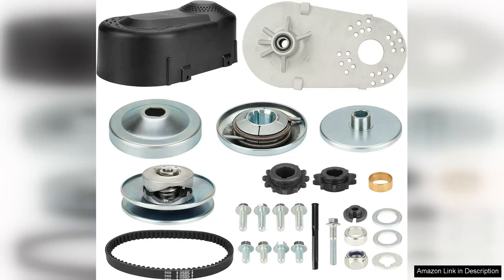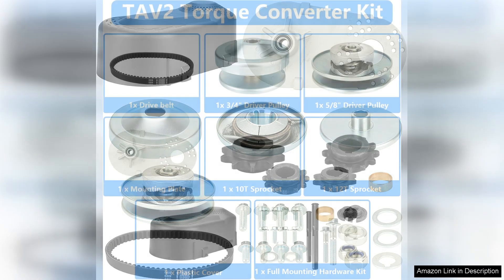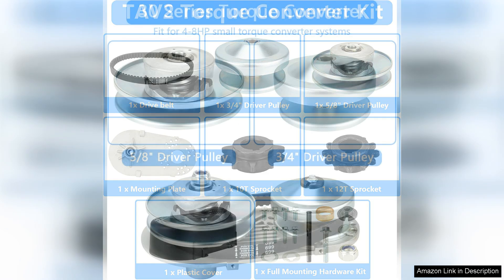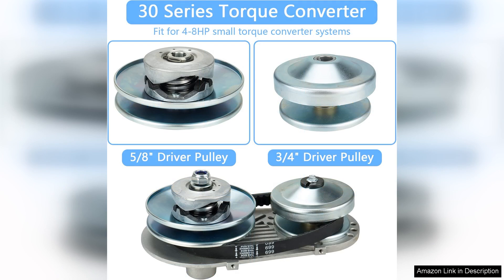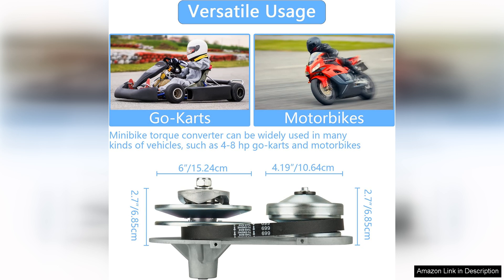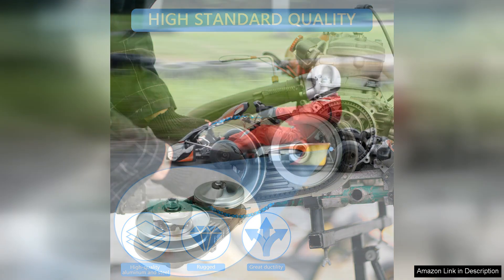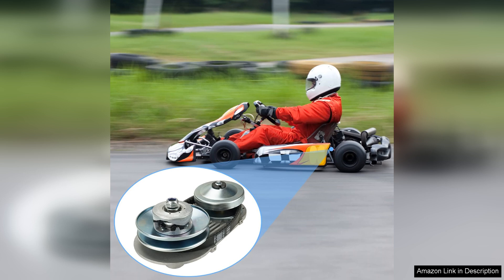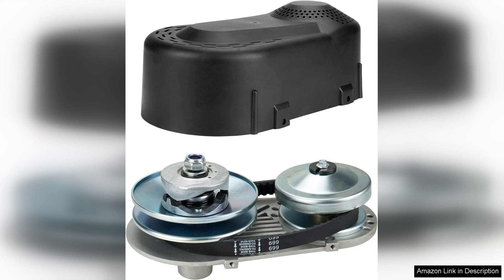212CC 30 Series Torque Converter Go Kart Clutch 3/4" 10T #40 41 Review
212CC 30 Series Torque Converter Go Kart Clutch 3/4" 10T #40 41 Review

The 212CC 30 Series Torque Converter Go Kart Clutch is an exceptional upgrade for any go-kart enthusiast looking to enhance performance. Designed for 212cc engines, this torque converter stands out with its robust construction and reliable performance.

One of the standout features of the 30 Series is its impressive acceleration and smooth engagement. The torque converter eliminates the need for a traditional clutch, providing a seamless transition between idle and full throttle. This results in a more responsive driving experience, making it ideal for both beginners and seasoned racers. The 10T configuration allows for optimal power transfer, ensuring that every ounce of torque from the engine is utilized effectively.

Installation is straightforward, thanks to the included mounting hardware and clear instructions. The 3/4” shaft fits most standard go-kart setups, making it adaptable for various models. The quality of materials used in this clutch is evident; it feels sturdy and well-made, instilling confidence that it can withstand the rigors of racing or off-road adventures.

Another aspect worth noting is the noise level. The torque converter operates quietly, which is a welcome change from some other options that can be quite loud. This means you can enjoy your ride without excessive noise, allowing for a more pleasant experience overall.

However, it’s essential to ensure compatibility with your specific go-kart model and engine type before purchasing. While the 212CC 30 Series is versatile, it’s always best to double-check dimensions and specifications.

In conclusion, the 212CC 30 Series Torque Converter Go Kart Clutch is an outstanding choice for anyone looking to enhance their go-kart’s performance. With its smooth engagement, durable construction, and ease of installation, it’s a worthy investment that delivers excellent value and enjoyment on the track. Highly recommended for both casual riders and serious racers alike!